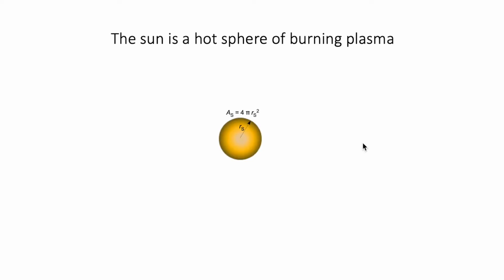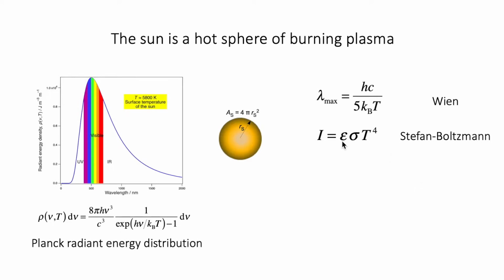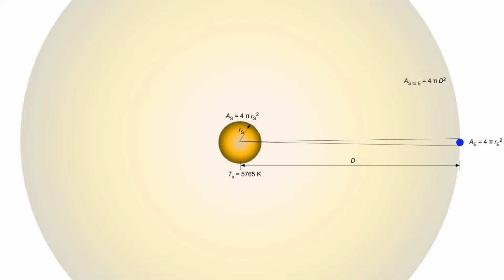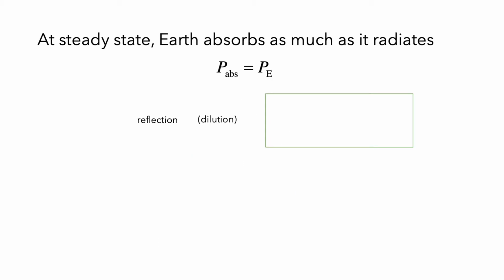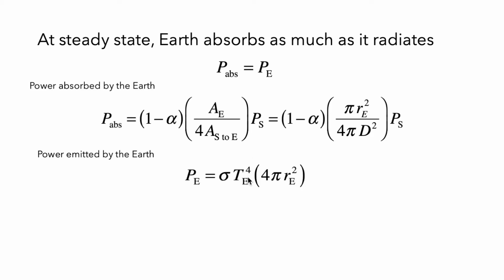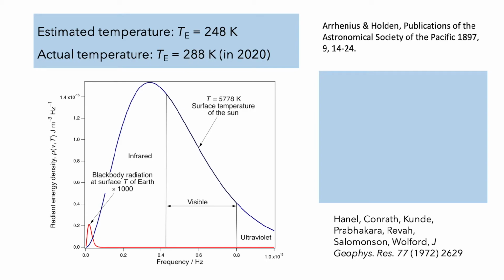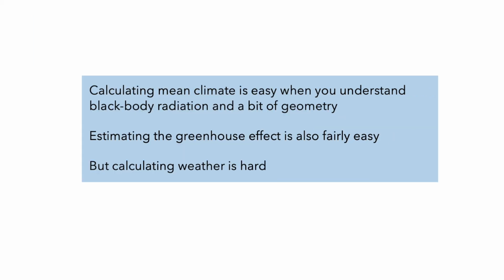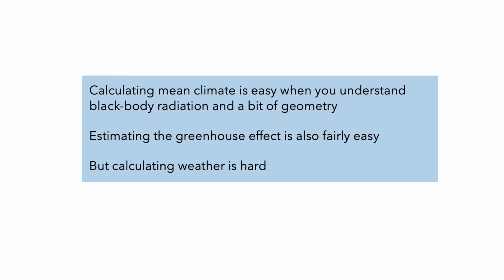Ch 19 Earth T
The description of black body radiation by Planck was one of the most subtle and impactful discoveries at the beginning of the quantum era. Here we show how it is combined with a few simple ideas from geometry to estimate the mean temperature of the earth. This exercise shows how even though predicting the weather is extremely difficult, predicting globally averaged mean climate is relatively simple.